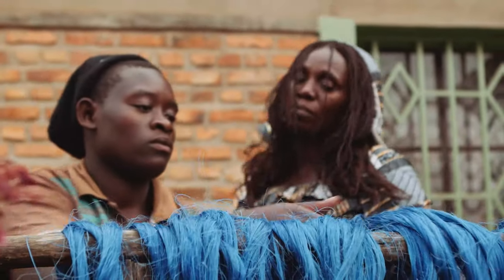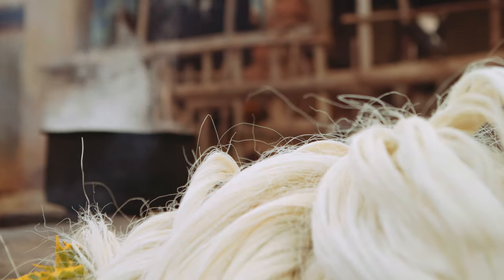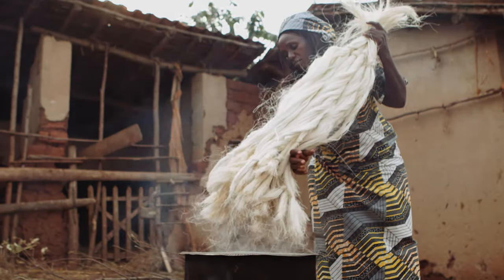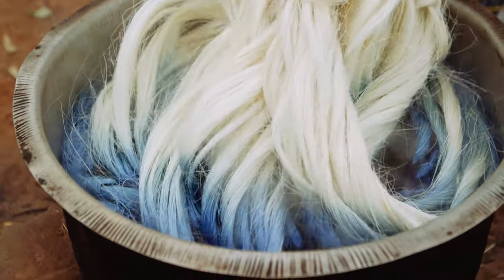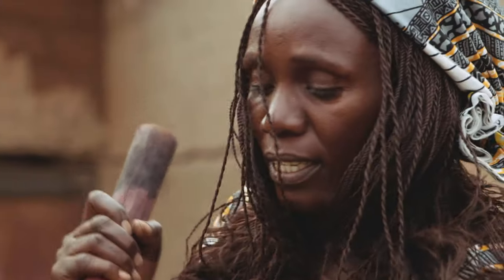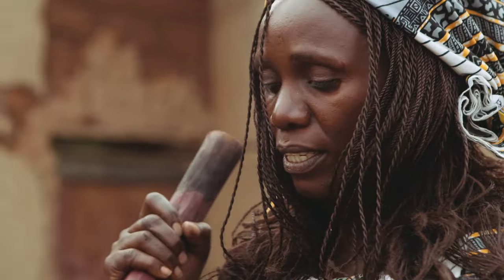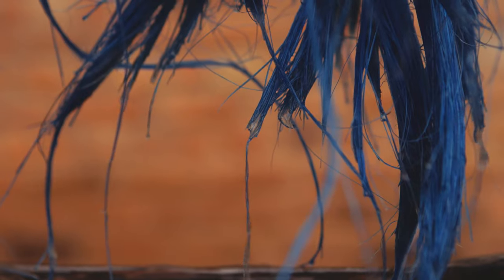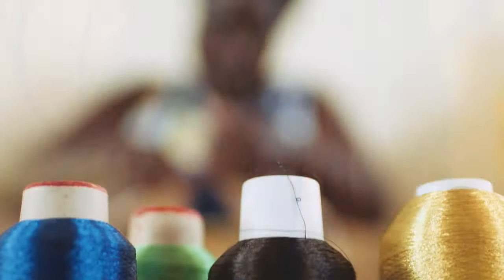Weaving Baskets - The Steps That go into Making Baskets for Macy's Rwanda Path to Peace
Go along on a journey to discover the steps in the process needed to create beautiful baskets made by genocide survivors in Rwanda. To make a basket, you use sweet grass and sisal. Century-old tradition of dying the natural products are featured.